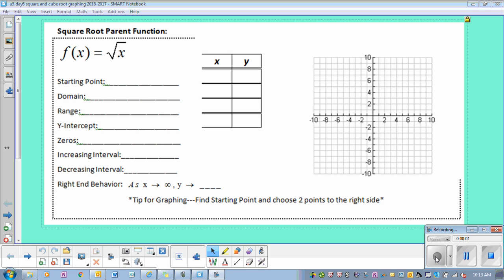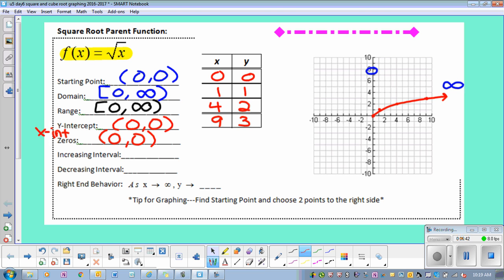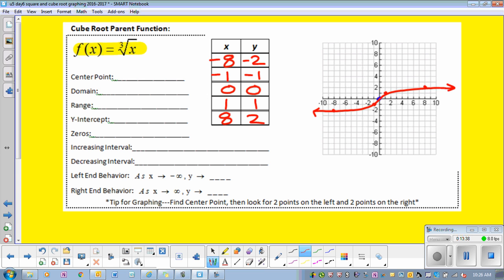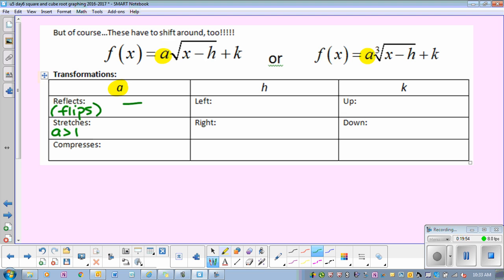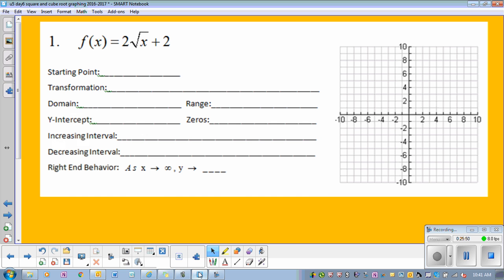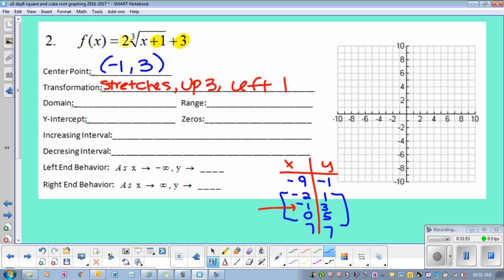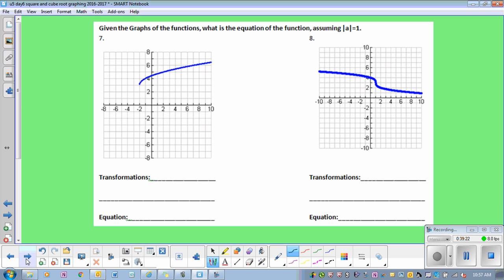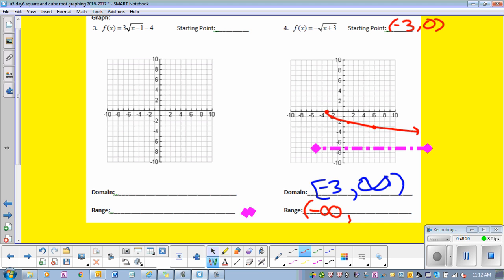Jan25day 6 graphing